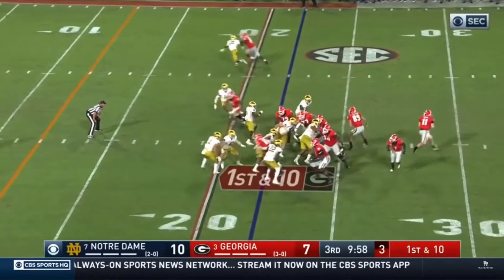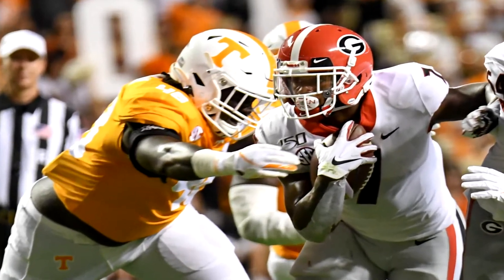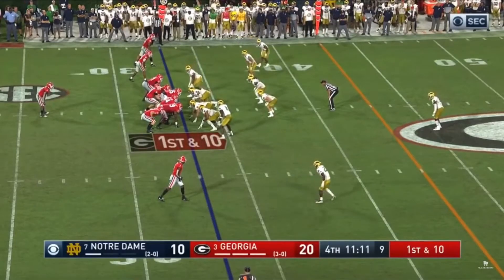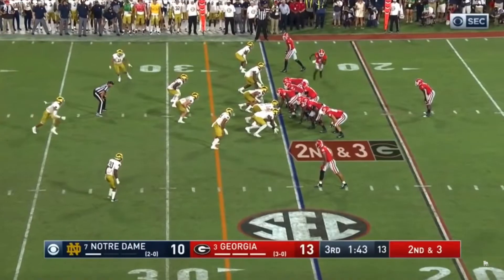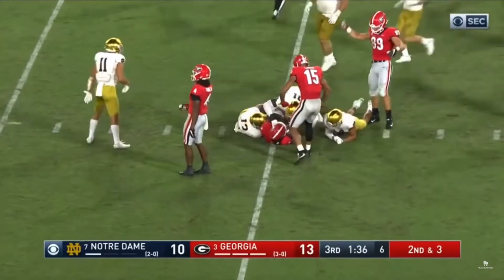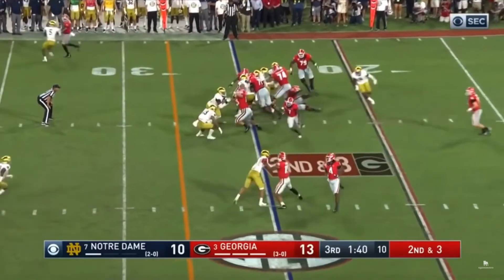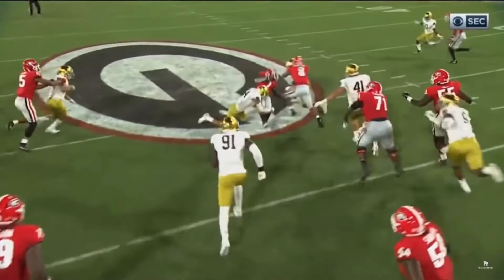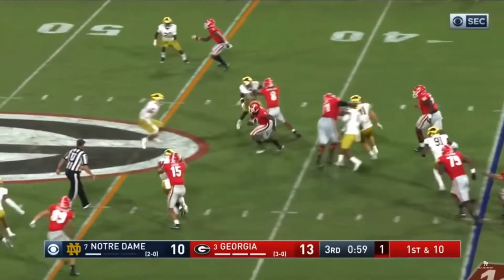Is D'Andre Swift THE MOST Talented Running Back in CFB?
D'Andre Swift has been a highly productive running back for Georgia Bulldogs over the last three years. He has a great blend of attributes for the position and will probably be a good NFL player as well. In this video, I breakdown what I like about him.